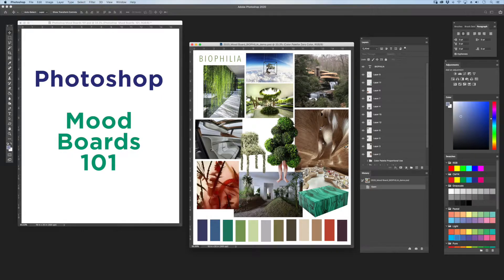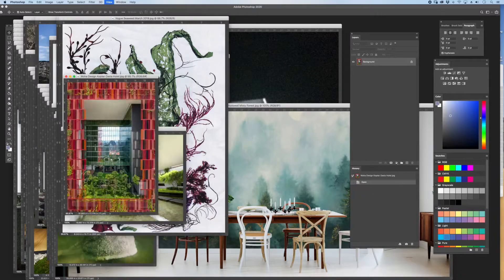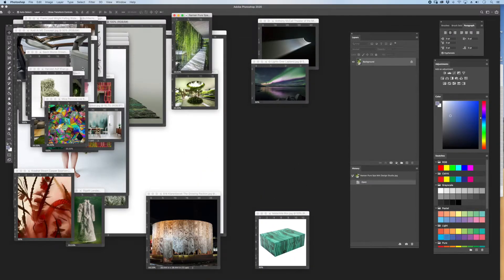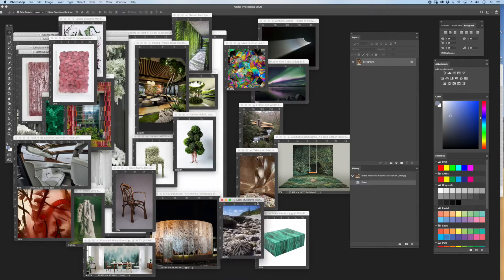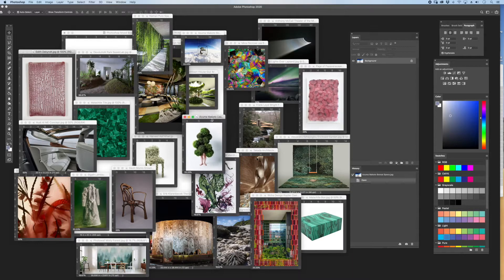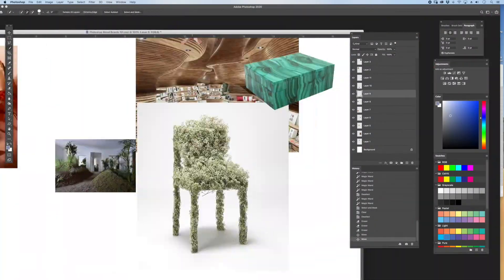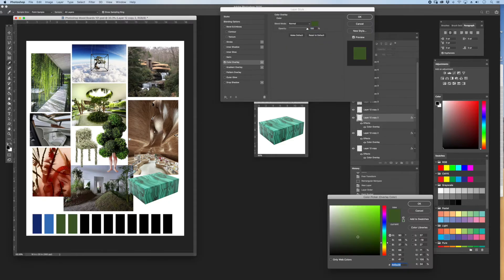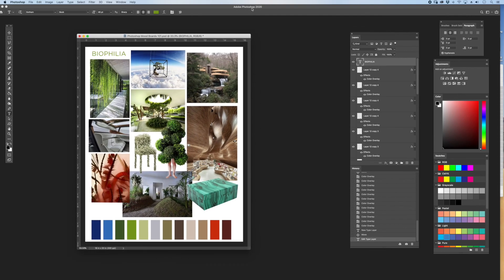How to Create a Mood Board Using Photoshop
This video addresses the curation and composition of images and colors of a mood board.

Step 1 | Identify Your Target
Step 2 | Collect More Images Than Expected
Step 3 | Curate the Type and Amount of Images (Emotive, Textural, Product, Art, Fashion, Architectural, Nature, etc.)
Step 4 | Organize and Compose Images
Step 5 | Identify a Color Palette
Step 6 | Organize and Compose Color Swatches